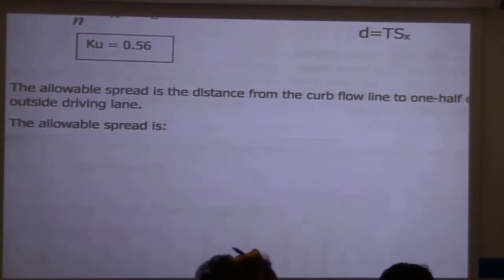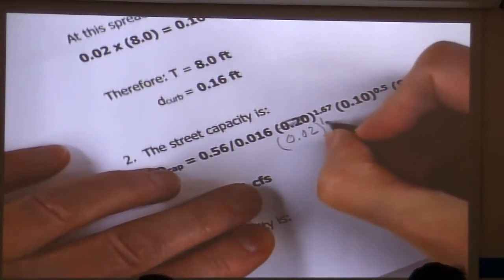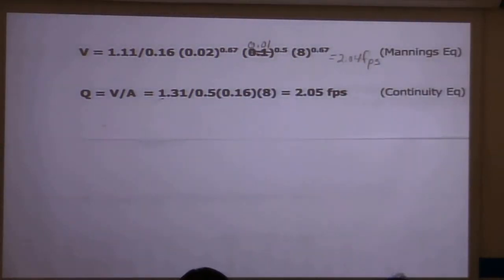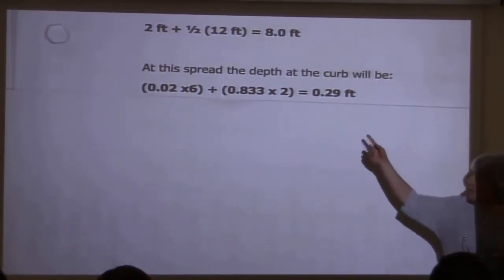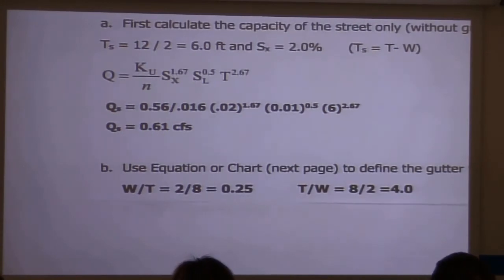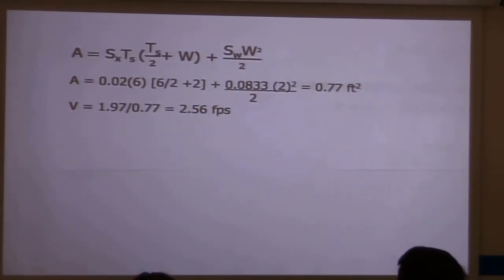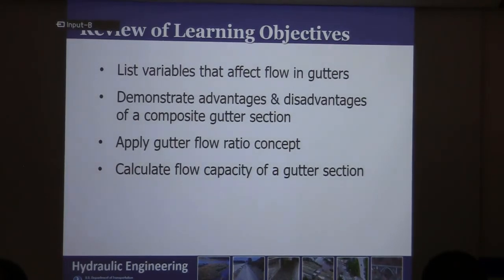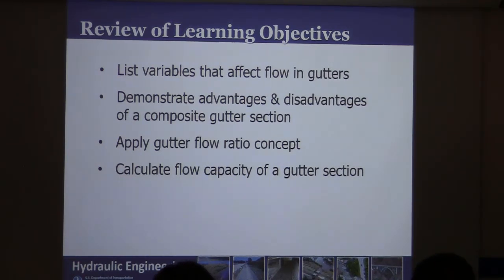Intro to MoDOT Hydrology and Hydraulics - Lesson 8 Curb and Gutter Exercise